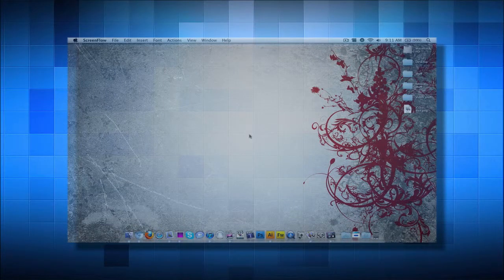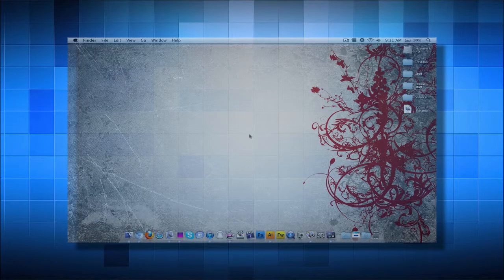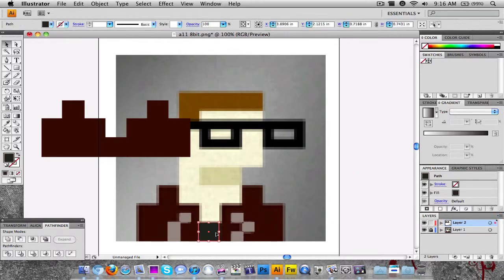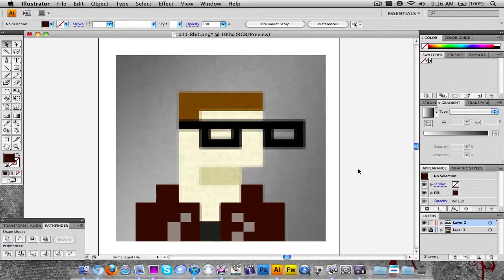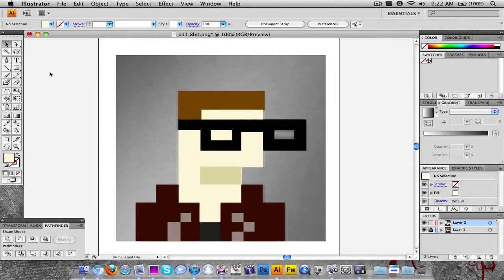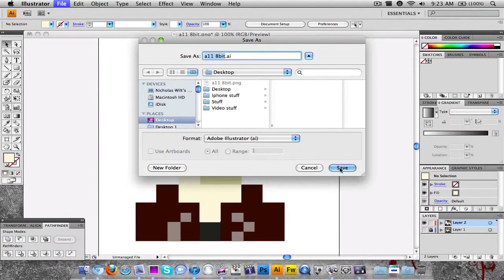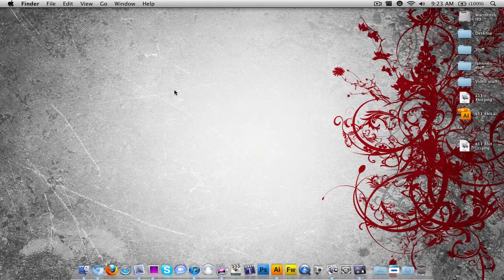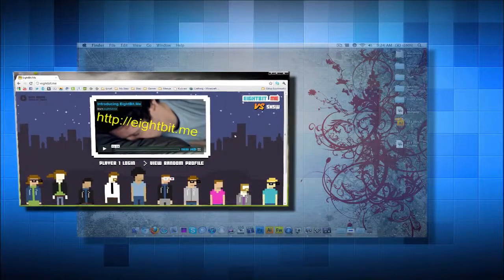How to make an 8bit avatar in adobe illustrator.